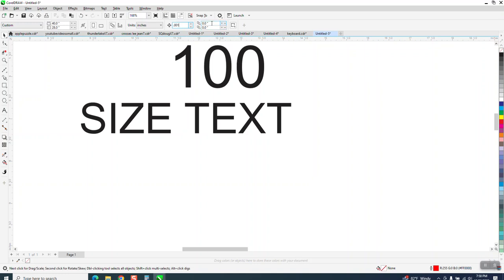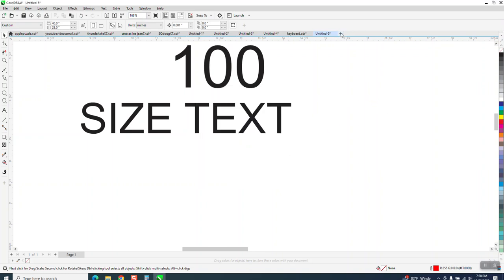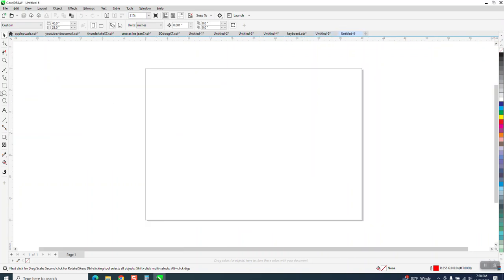CorelDraw Tips & Tricks Set FONT size for DEFAULT Part 2